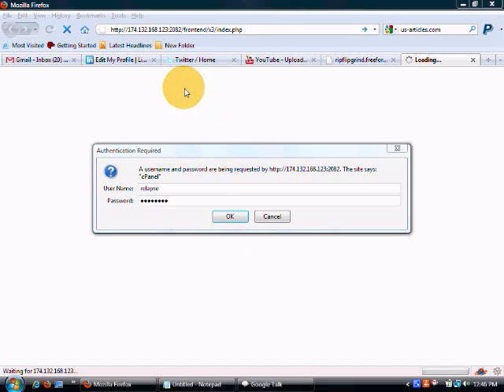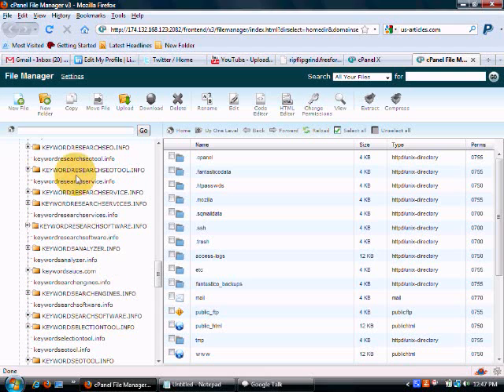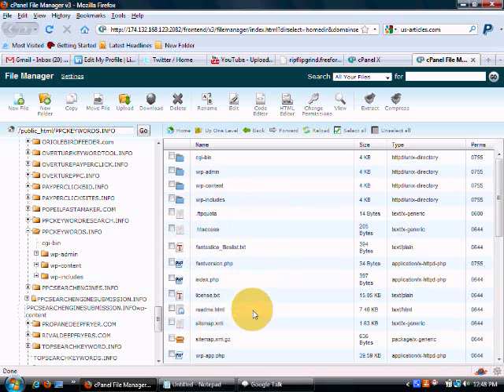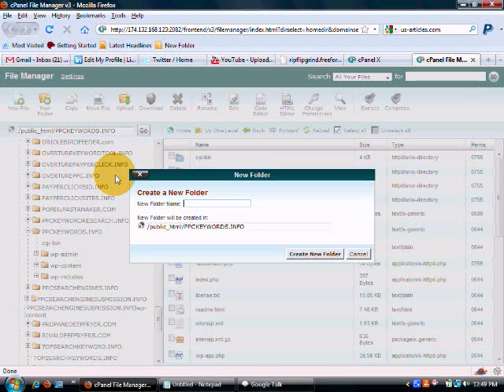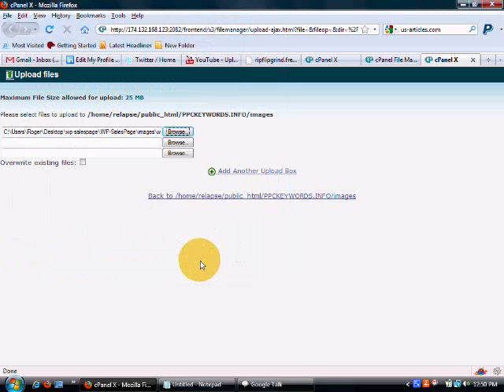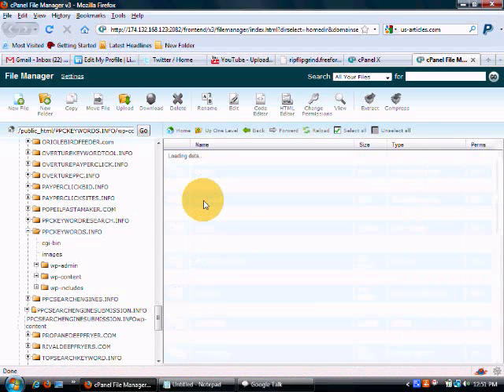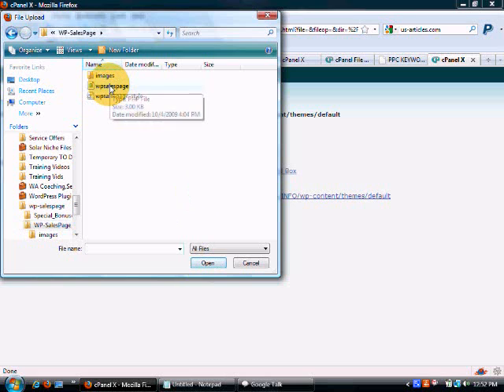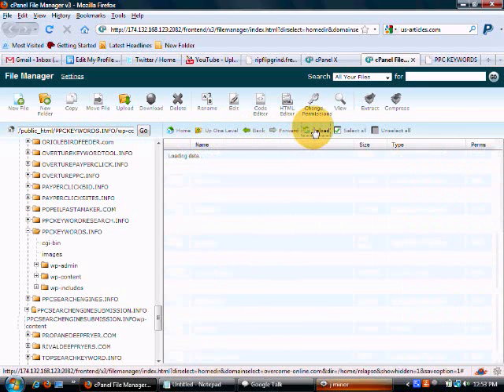Uploading Sales Page Via File Manager Part 1